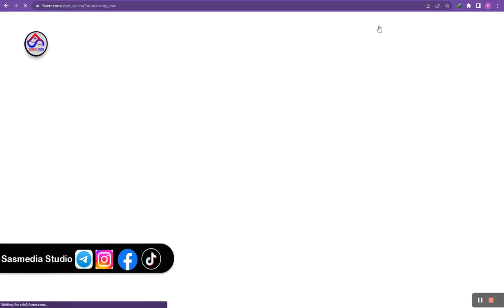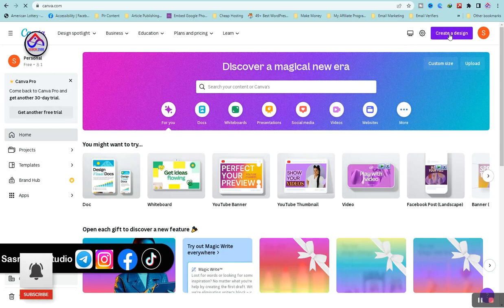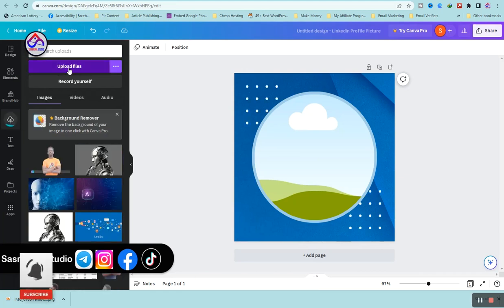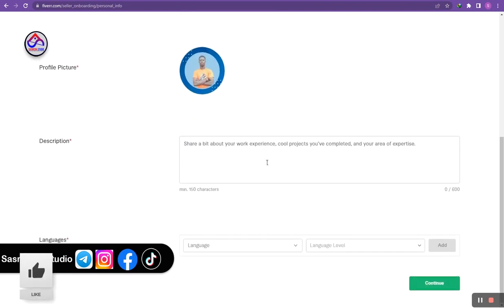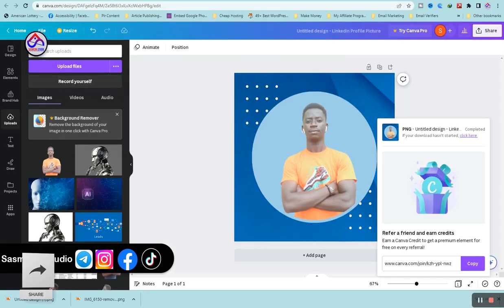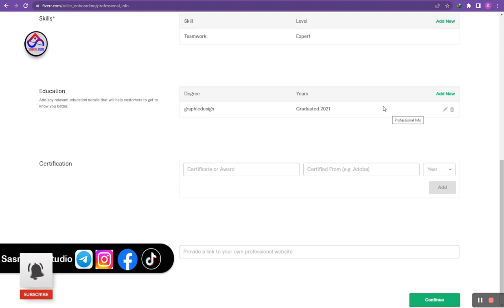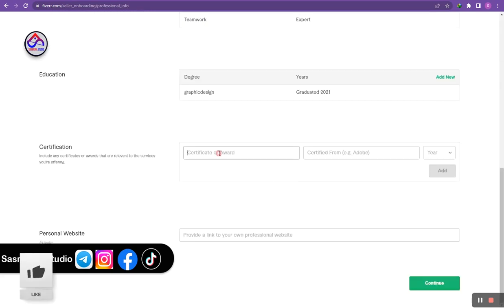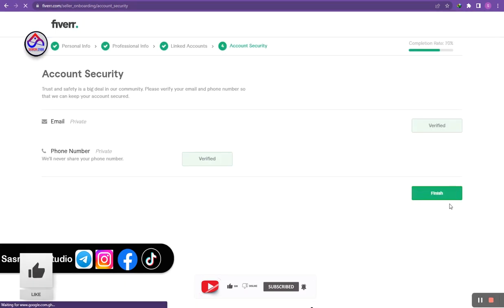Fiverr Seller Account Setup in 10 Minutes | Beginner Friendly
Are you looking to be a freelancer but you don't know where to start? In this video I will walk you through how to create a fiverr seller account. I will show you where to get content for your fiverr seller account creation.

VIDEO SECTIONS
0:00 - Intro
0:43 - Creating your fiverr seller account (Section 1)
3:15 - Creating your profile picture with Canva
7:01 - Creating your fiverr seller account (Section 2)
9:15 - Generating your description with ChatGPT
10:40 - Creating your fiverr seller account (Section 3)
16:45 - Outro